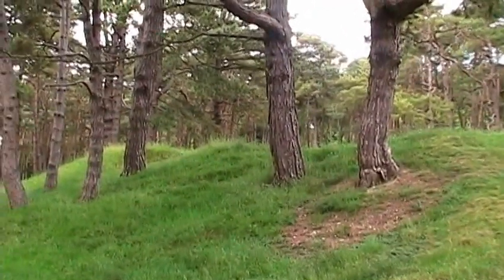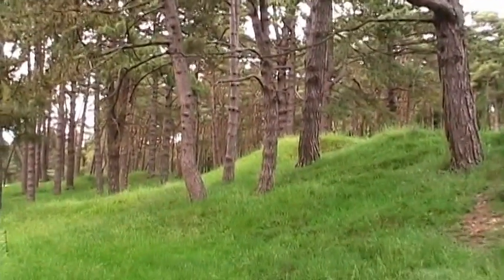Vimy Ridge Memorial